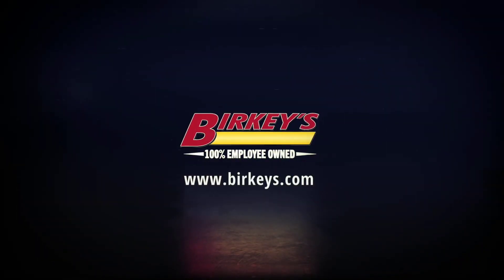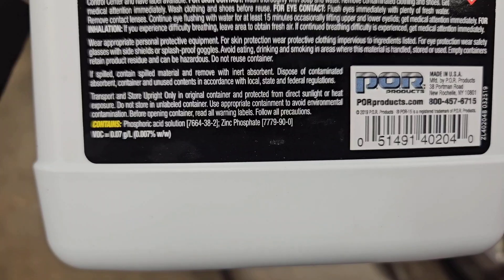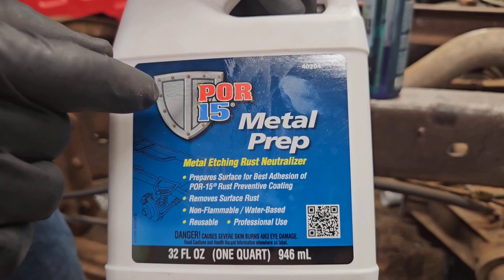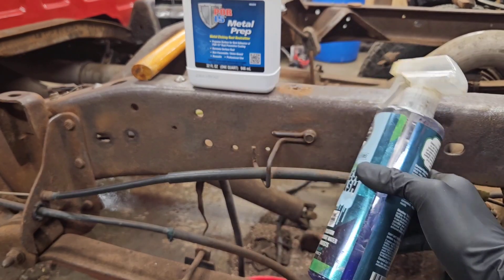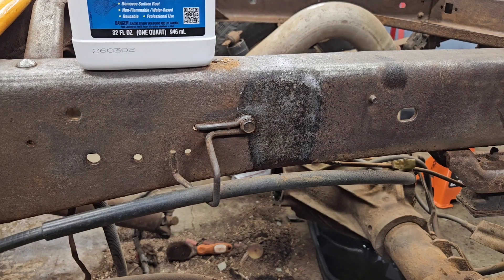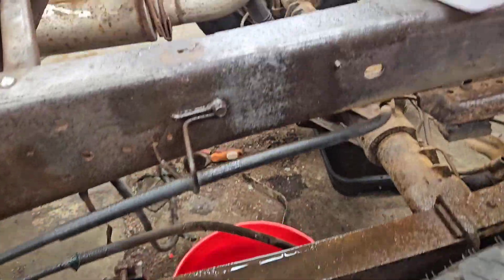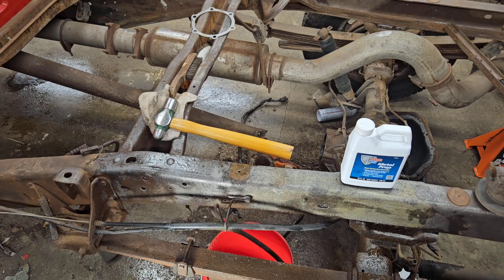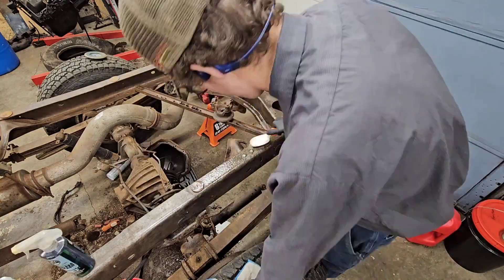POR 15 Metal Prep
Music
Intro, outro - Anarchist Playground - Exandria Official
Elysian - Exandria Official
The Abyss - Exandria Official
Black and white Film - Kinemaster
journey on a train - Kinemaster
Beautiful Nightmares - Exandria Official